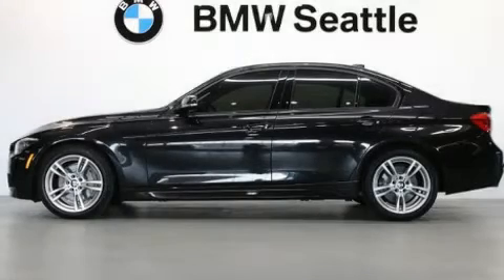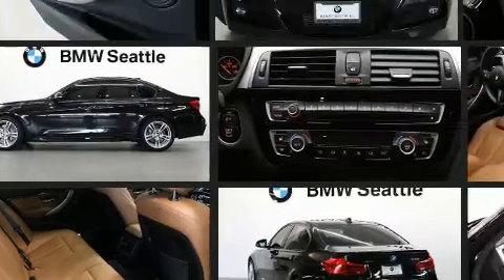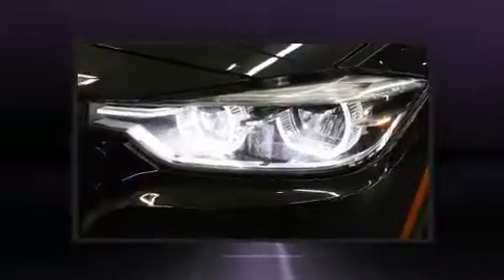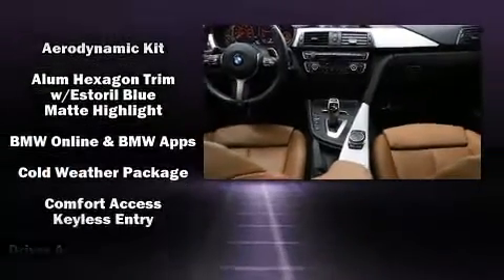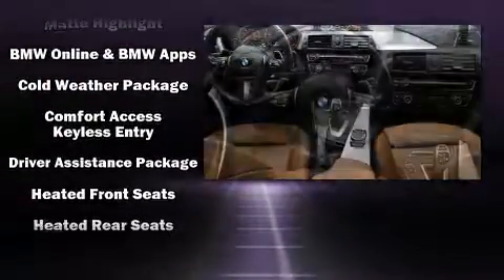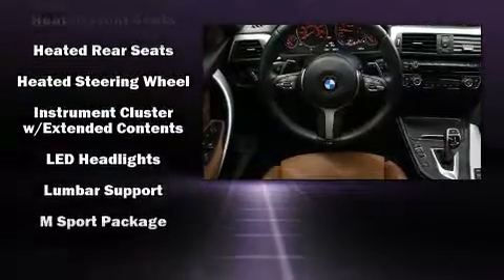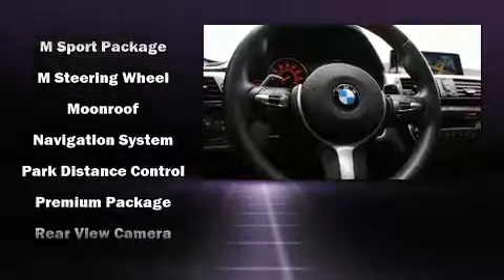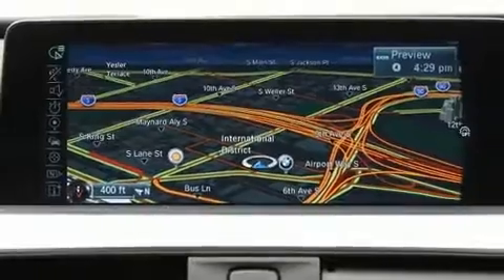2016 BMW 328i xDrive SULEV in Seattle, WA 98134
BMW Seattle
1002 Airport Way S.

You can expect a lot from the 2016 BMW 328i. It features an automatic transmission, all-wheel drive, and a 2 liter 4 cylinder engine. Turbocharger technology provides forced air induction, enhancing performance while preserving fuel economy. BMW infused the interior with top shelf amenities, such as: adjustable headrests in all seating positions, a built-in garage door transmitter, a trip computer, automatic dimming door mirrors, automatic temperature control, remote keyless entry, and seat memory. Rear passengers enjoy the seat heating functionality, keeping them warm during the winter months. For drivers who enjoy the natural environment, a power moon roof allows an infusion of fresh air. Audio features include a CD player with MP3 capability, steering wheel mounted audio controls, A 20 gigabyte hard drive, and 16 speakers, providing excellent sound throughout the cabin. BMW also prioritized safety and security with features such as: head curtain airbags, front side impact airbags, traction control, brake assist, anti-whiplash front head restraints, ignition disabling, an emergency communication system, and 4 wheel disc brakes with ABS. You'll never lose visibility with rain sensing wipers, which activate automatically when the drops start to fall. This vehicle has achieved Certified Pre-Owned status, by passing BMW's rigorous certification process. Our knowledgeable sales staff is available to answer any questions that you might have. They'll work with you to find the right vehicle at a price you can afford. Come on in and take a test drive!